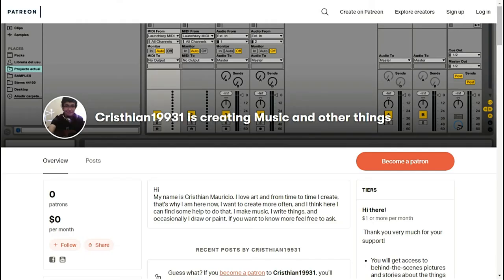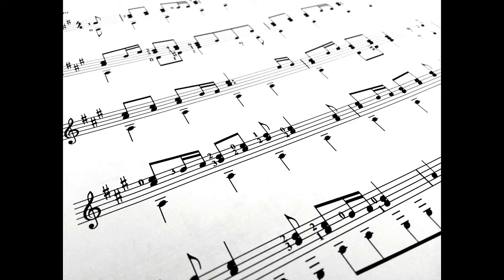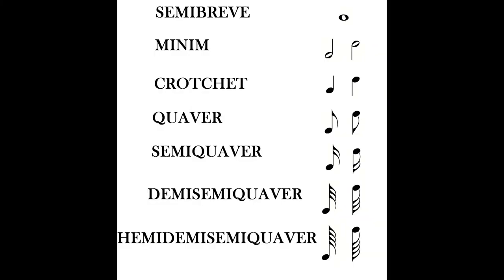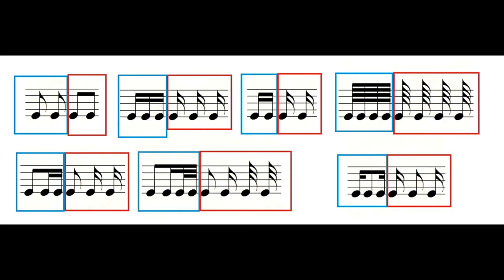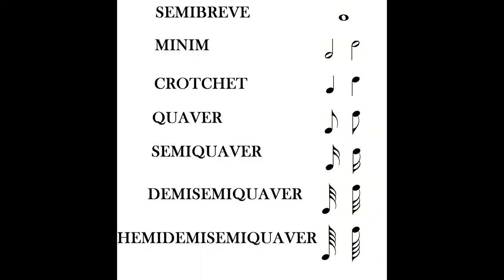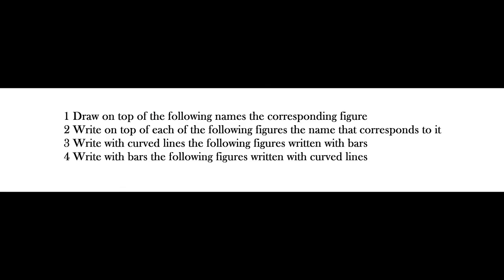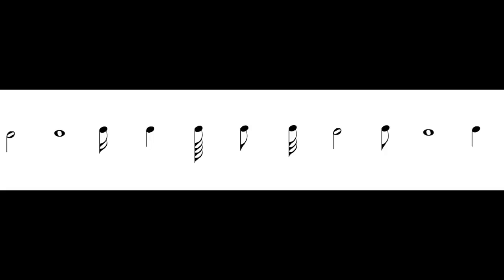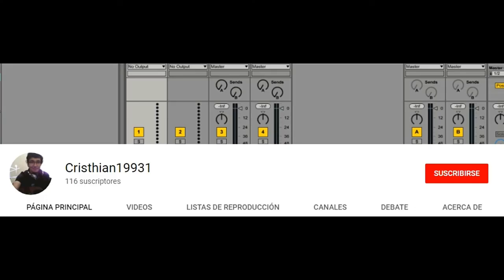Music theory 002 - The notes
Hi
Welcome to the second video of this series